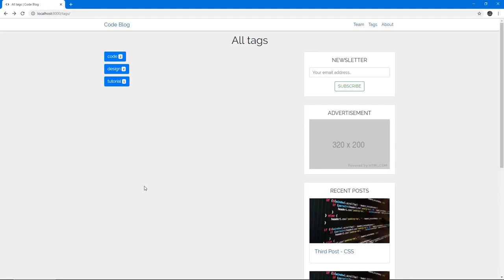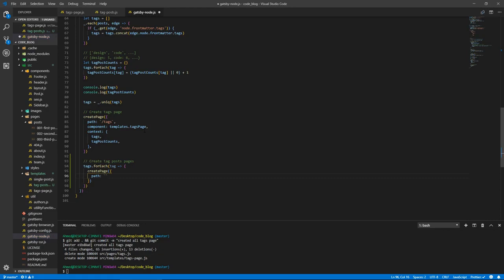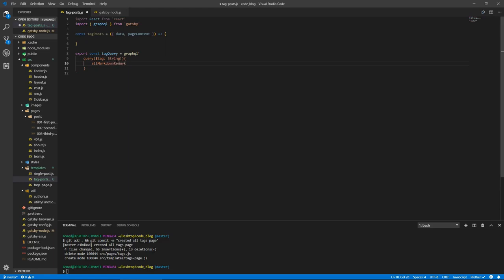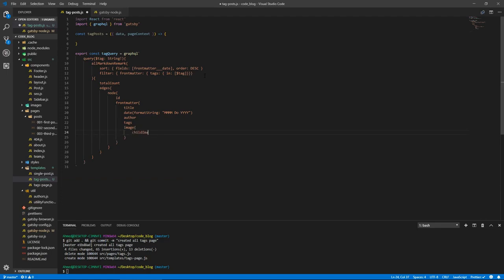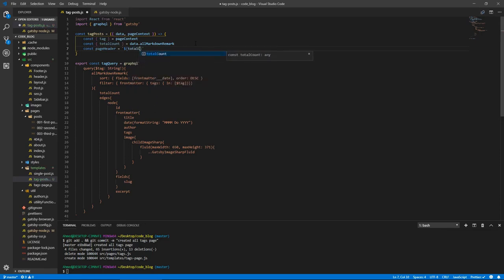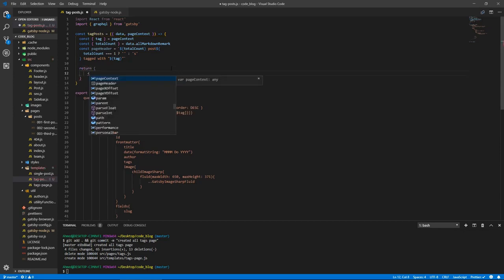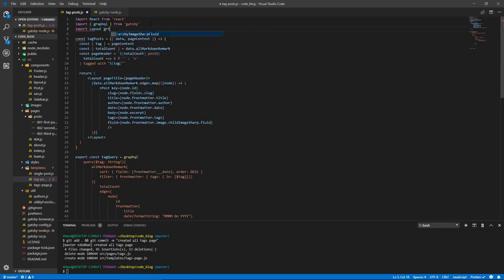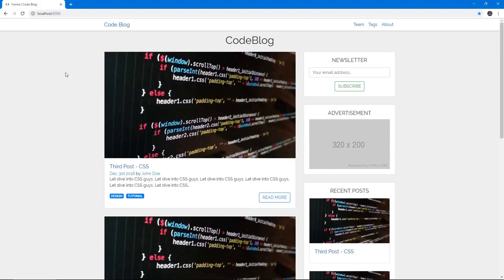GatsbyJS Tutorial #13 Tag Pages 2020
GatsbyJs is an make for wonderful responsive website and create code easy and reusable with simplistic so you can watch this video and more informationn please visiton